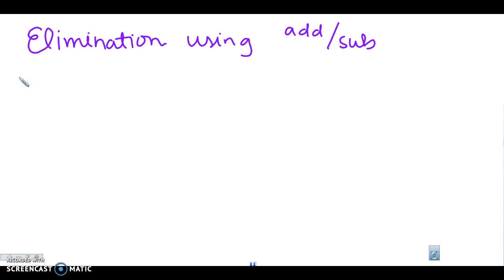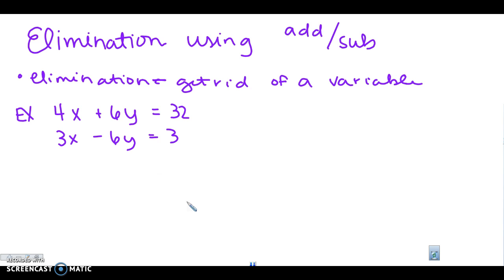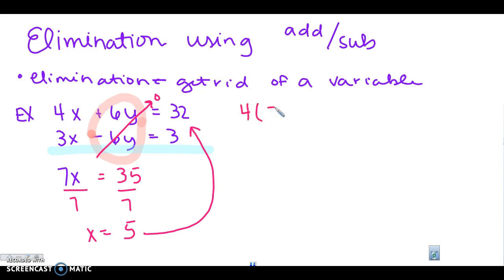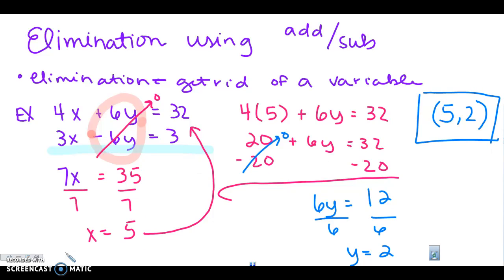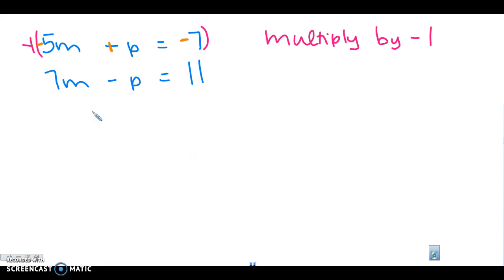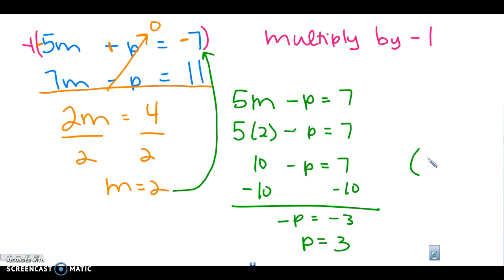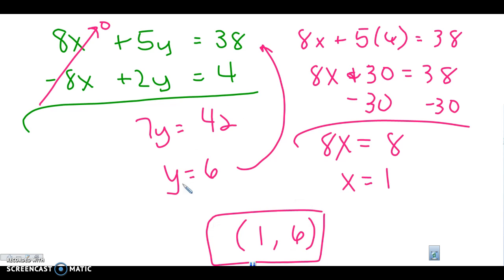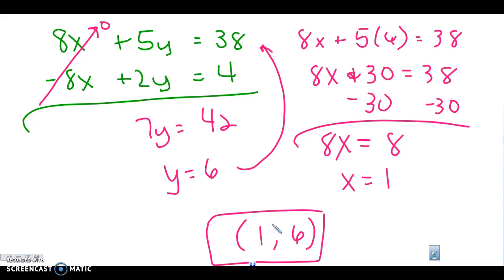elimination using add/sub